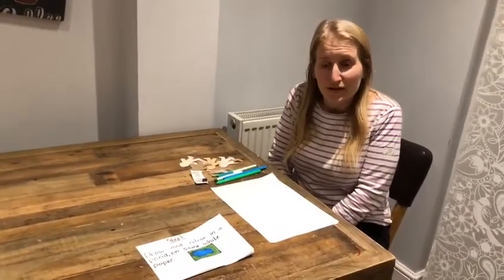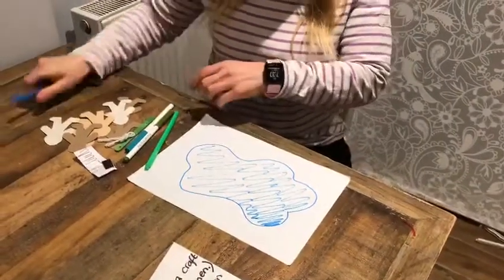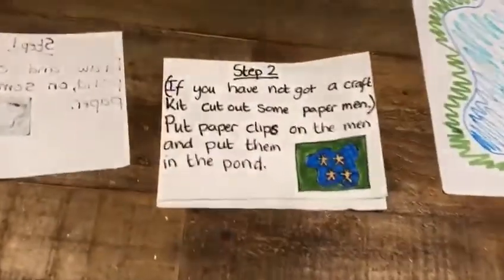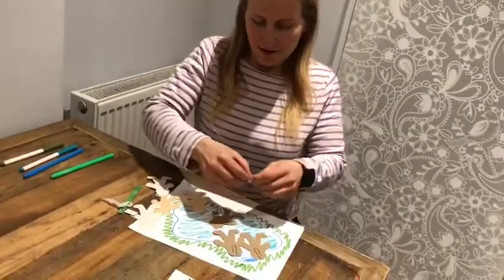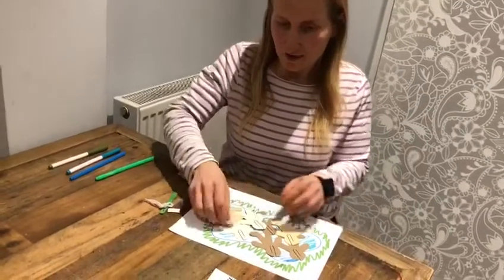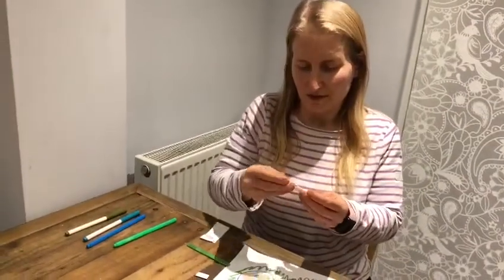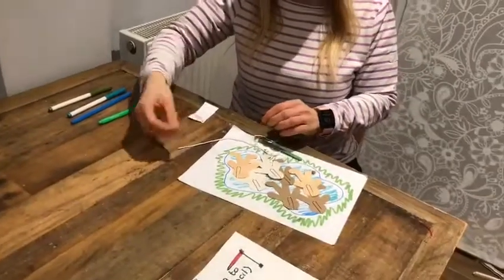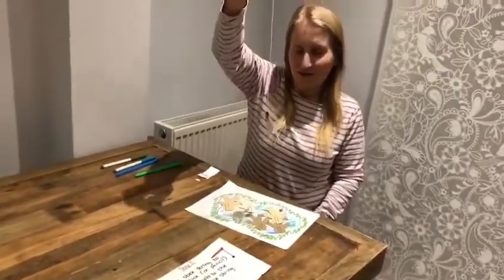sunday 24th january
fishers of men